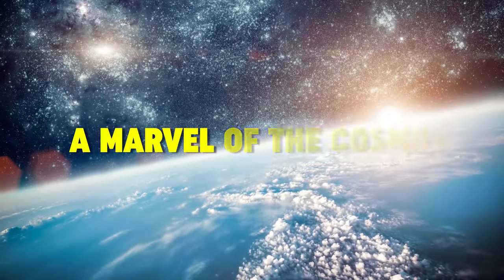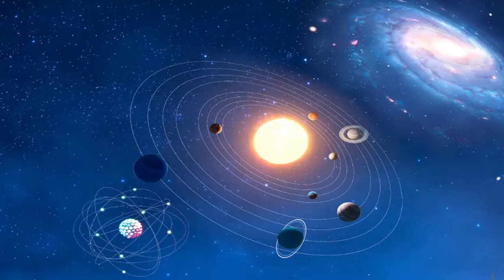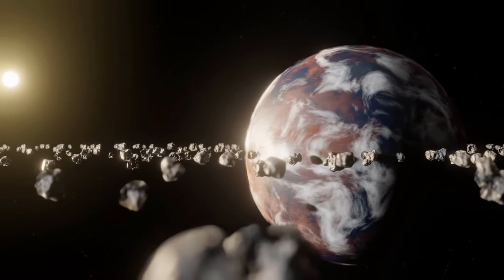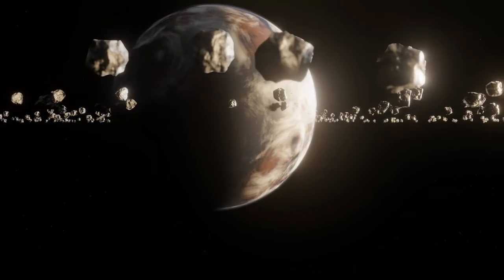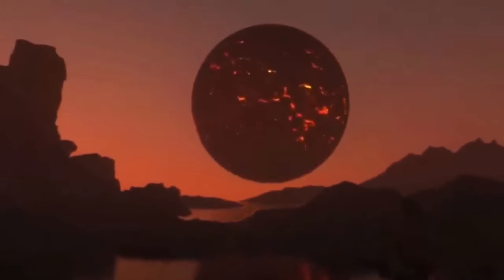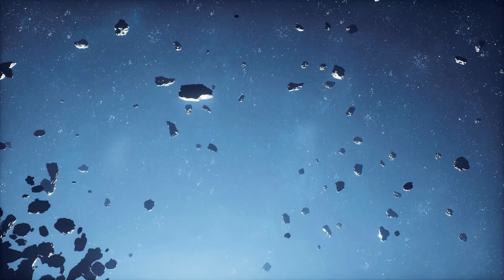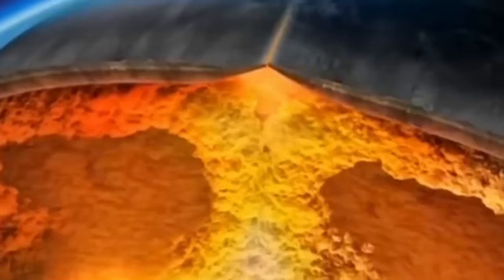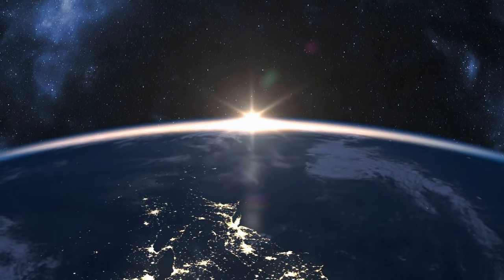How the Earth Was Created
Understanding how the Earth was made is not merely an exercise in tracing our planetary origins; it is a journey that offers profound insights into the very nature of planetary science and our place in the vast expanse of the universe.